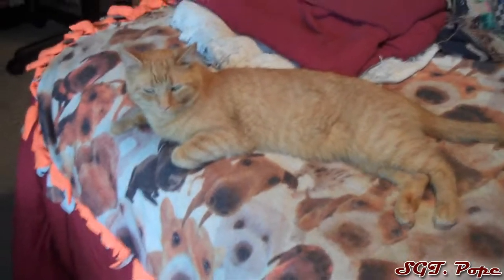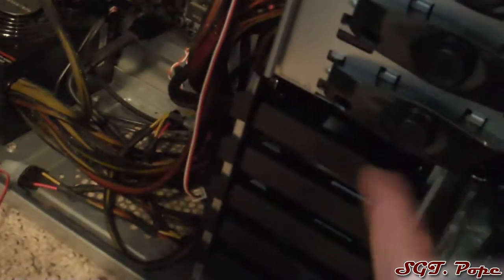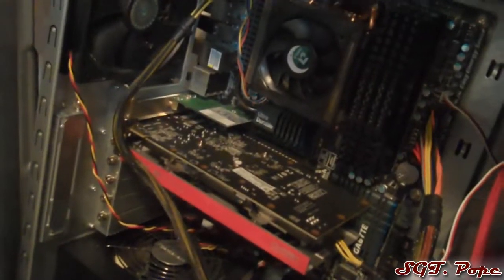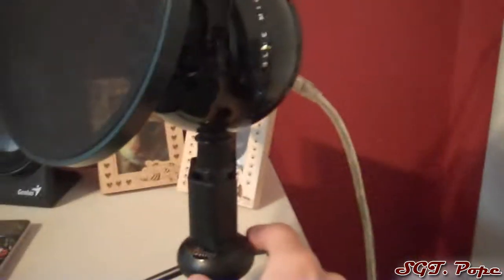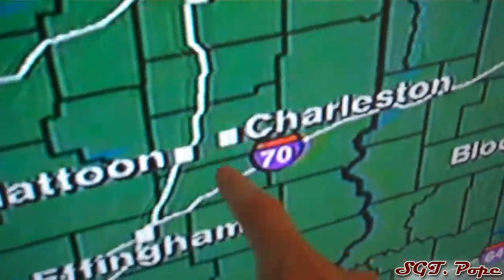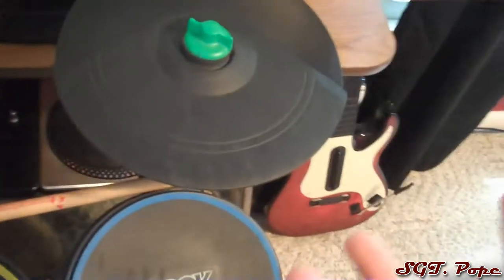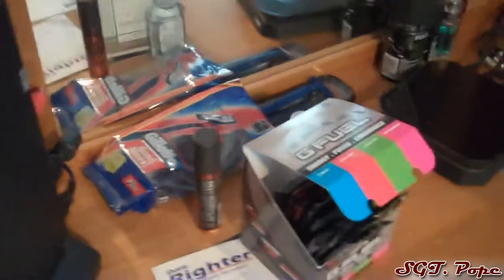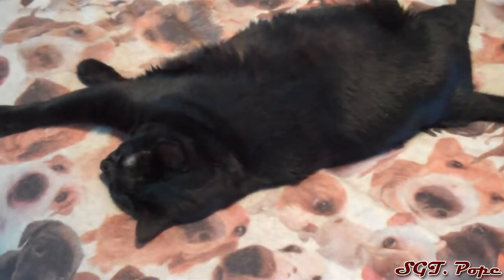Updated Setup Video - Part 1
As with all setup videos, this will probably be outdated within a month or so. But here's a more recent setup. I go throughout just about everything in my room, you have anything similar to me? Look out for part 2 soon ;)

Help me out by dropping a Like on this video, thanks! :D